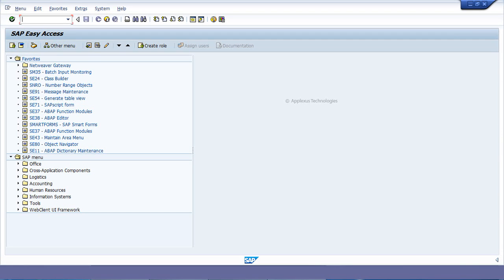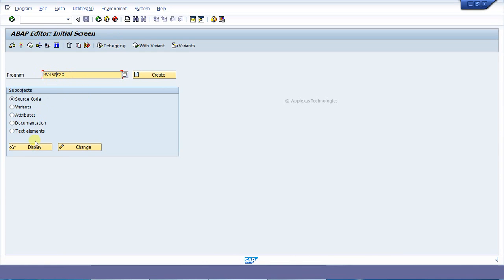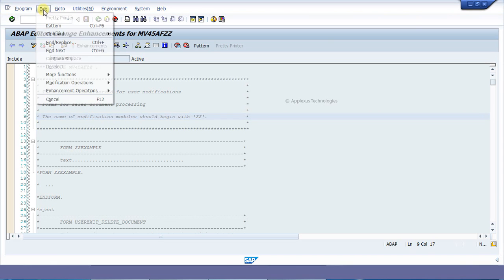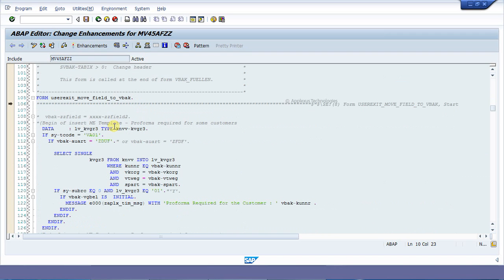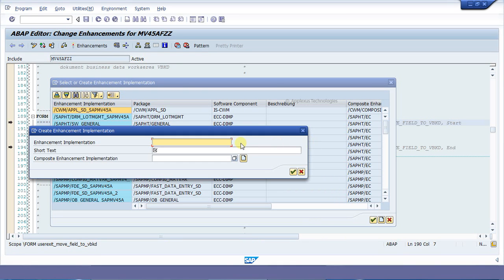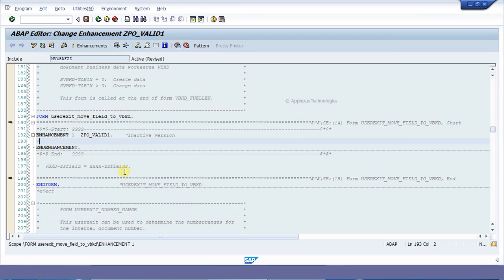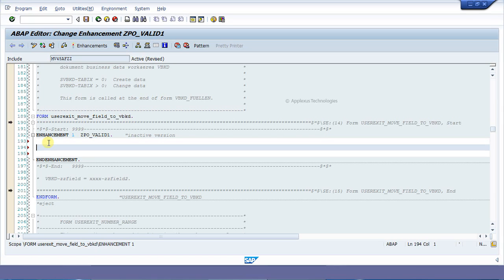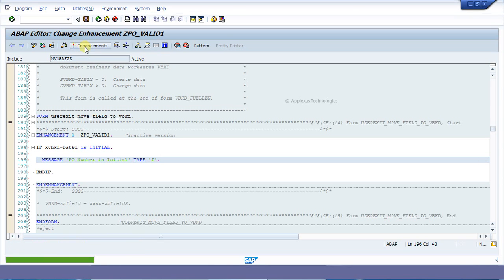Implementing Implicit Enhancement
This tutorial explains the creation of an implicit Enhancement for validating the PO number field in Sales Order.